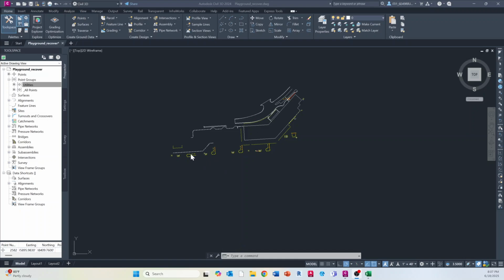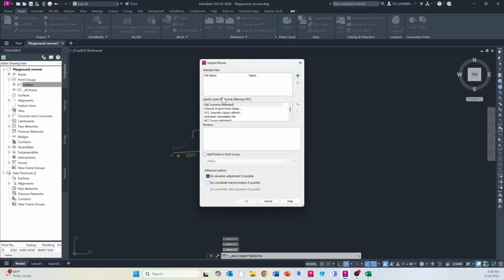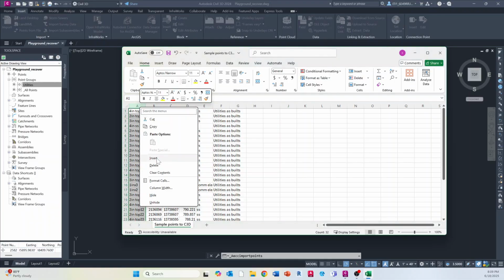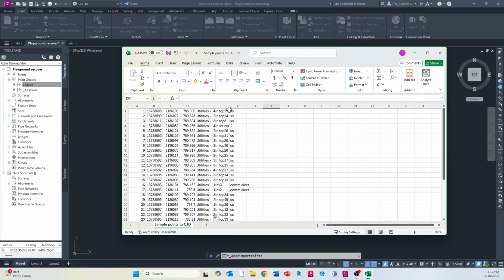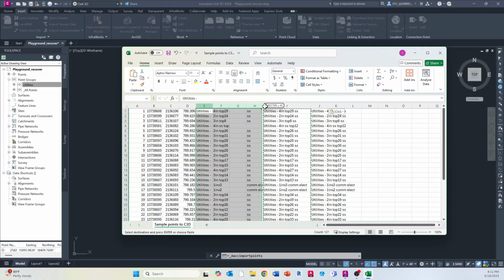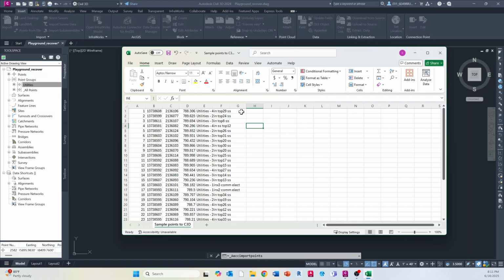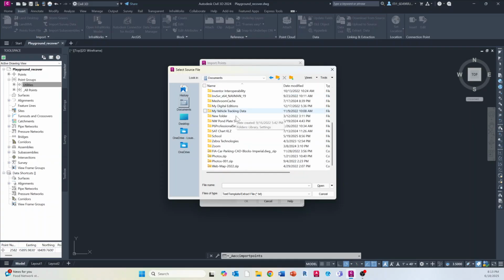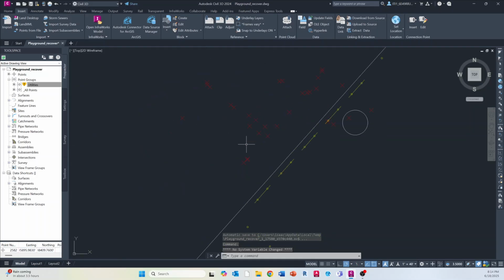Importing surveyed points to Civil 3D from file.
Import field surveyed points to your Civil 3D model. Shown here importing from Trimble Fieldlink.